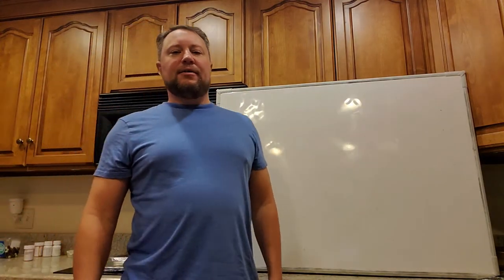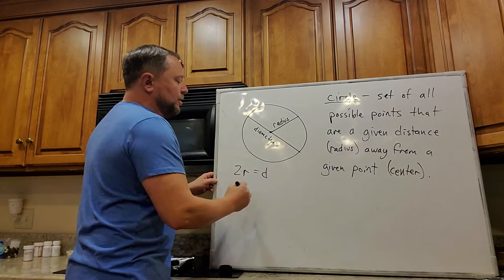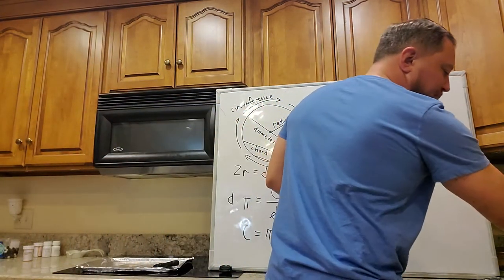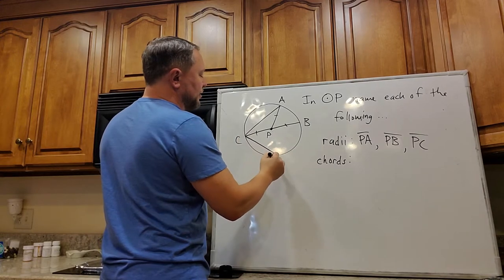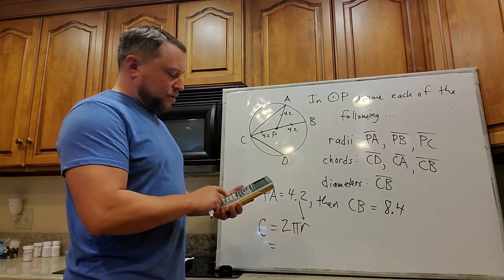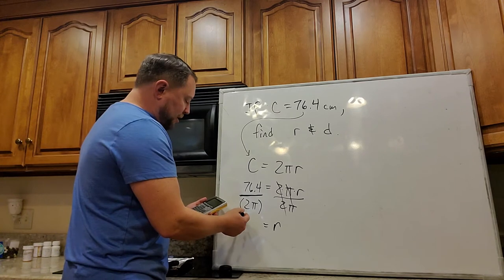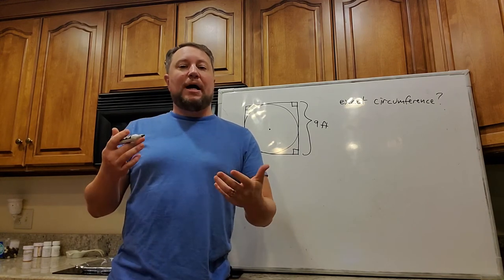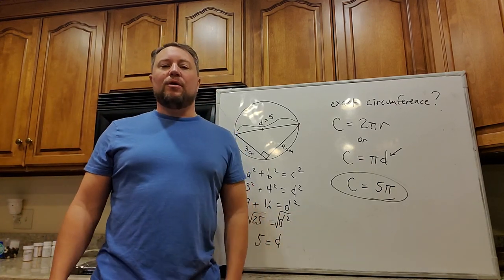Geometry section 9-1 (Mr. Hess)